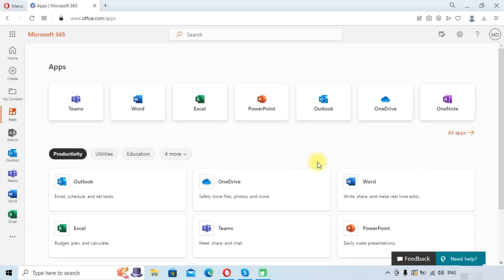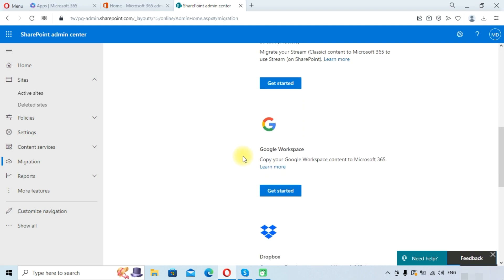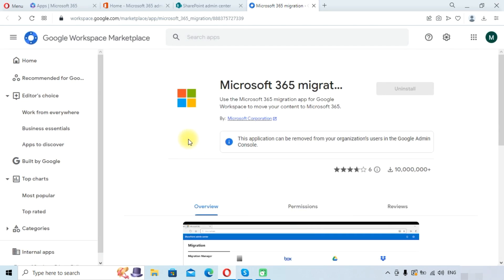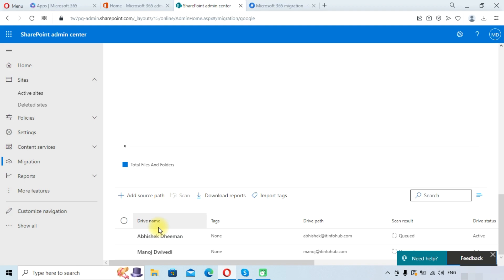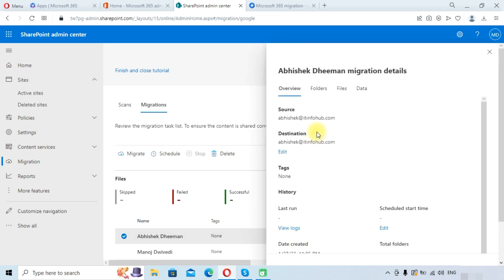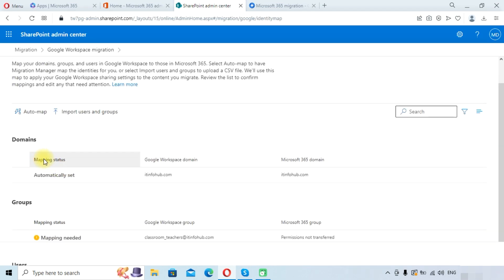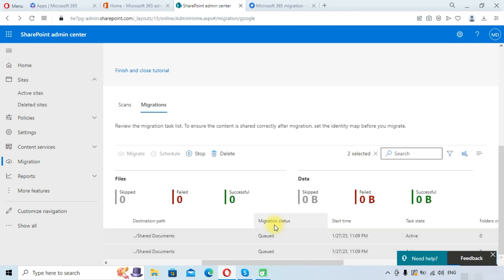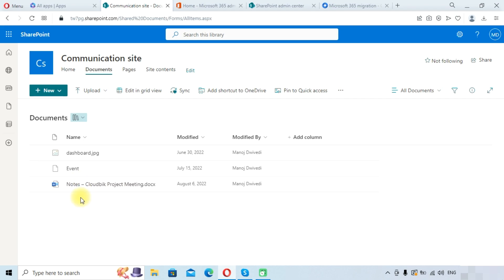Google Drive to SharePoint! Free SharePoint Migration Tool to migrate Google Workspace Drive content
Migrate Google Drive to SharePoint using the native SharePoint Migration Tool provided by Microsoft for free. This tutorial shows how to migrate Google Workspace drive content to SharePoint Sites using the native method. This guide uses the native SharePoint Migration Tool provided by Microsoft to migrate Google Drive to SharePoint.
Note: You need to have an active Google Workspace subscription and Microsoft 365 business subscription or your subscription must include SharePoint Online.